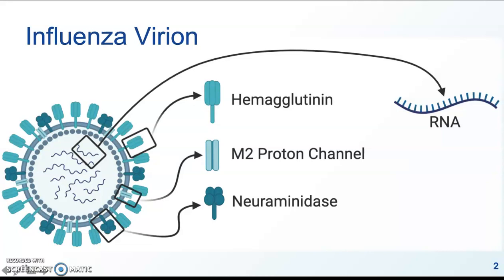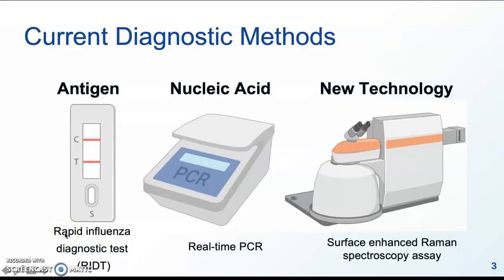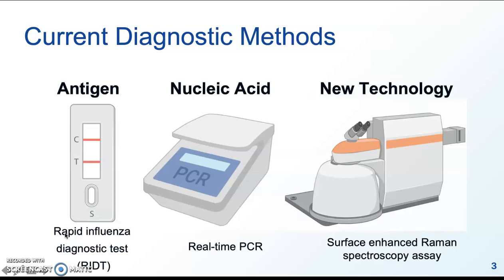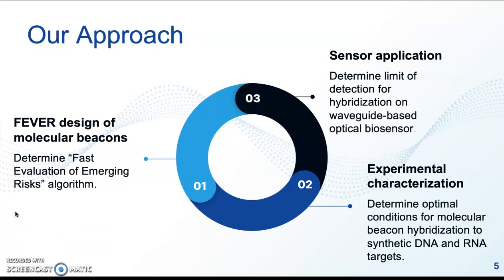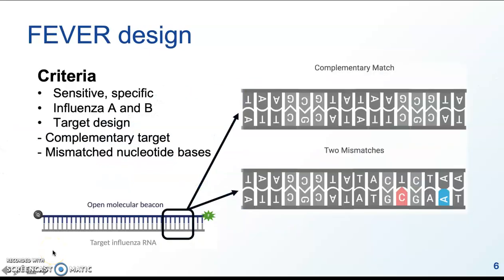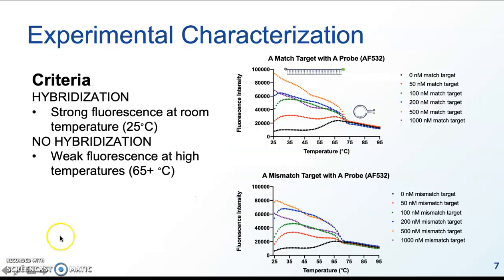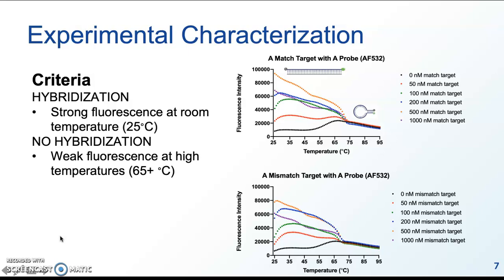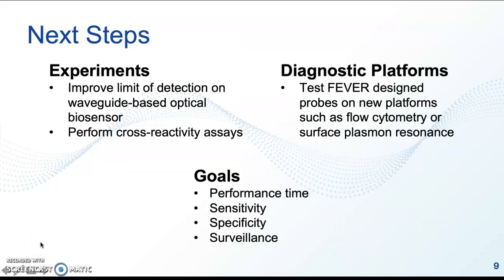Beacons and Biosensors: An Approach to Influenza Diagnostics